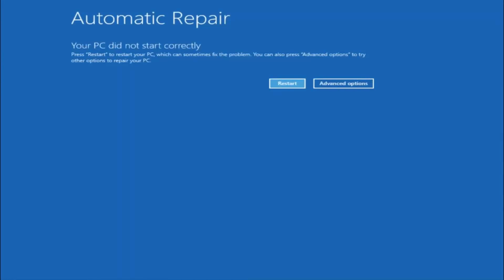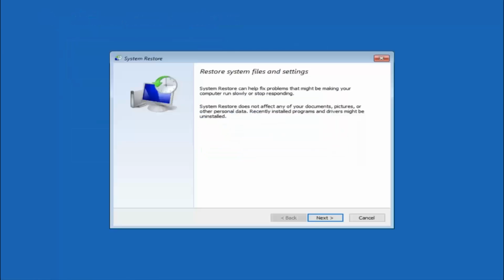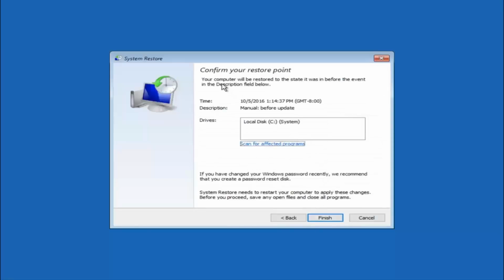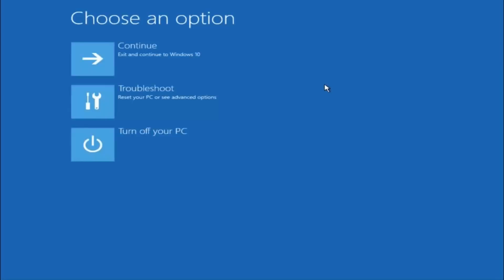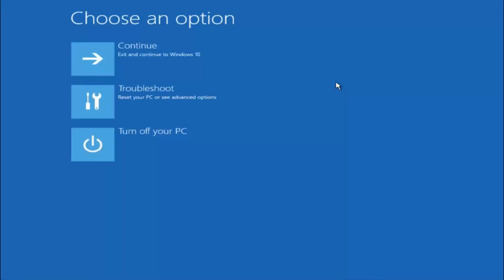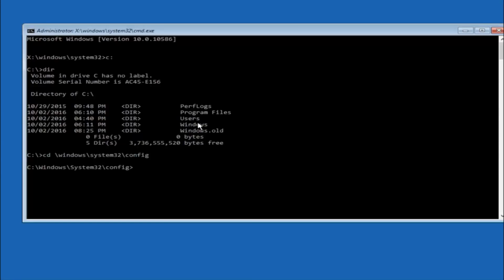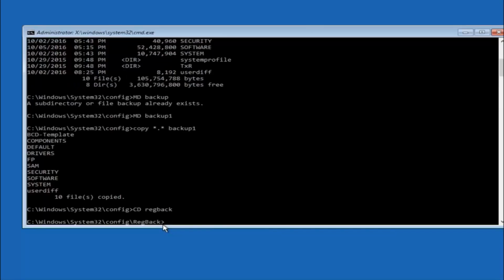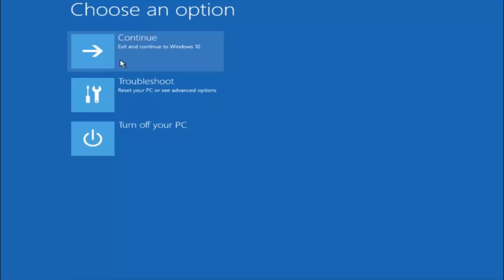Windows 10 Spinning Circle Stuck, Loading Screen Forever FIX [Tutorial]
Automatic Repair is Windows' own repair tool that is available on Windows 10/8. The tool is designed to launch automatically when a start-up problem comes up on Windows system.

Normally, by running Automatic Repair, Windows diagnoses the start-up problem (missing or corrupt system files, drivers, registry settings, etc.), fix it and then restart the PC automatically. But when Windows didn't shut down properly, it gets into automatic repair loop. For example, if your PC powered off improperly because of a power outage, system crash, data in the registry could be incomplete and corrupt, which lead to the automatic repair loop.

So to prevent automatic repair loop in the future, you may want to avoid force quit Windows.

Issues addressed in this tutorial:

preparing automatic repair windows 10 loop
preparing automatic repair loop
preparing automatic repair windows 10 stuck
preparing automatic repair windows 10 lenovo
preparing automatic repair acer
preparing automatic repair acer laptop
preparing automatic repair and black screen
preparing automatic repair asus laptop
laptop spinning circle
laptop spinning at welcome screen
laptop spinning noise
laptop fan spinning too fas
laptop not turning on hp
laptop not responding
laptop not powering on
laptop not turning on dell
laptop not booting
laptop not booting up
laptop not booting up dell
laptop not booting up black screen
laptop not booting up acer